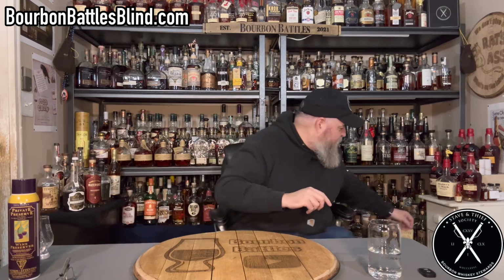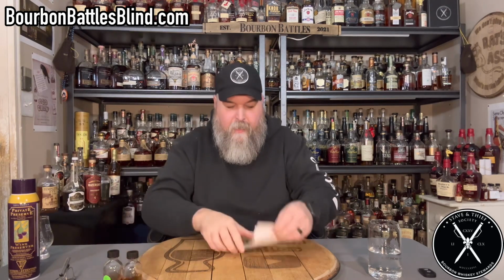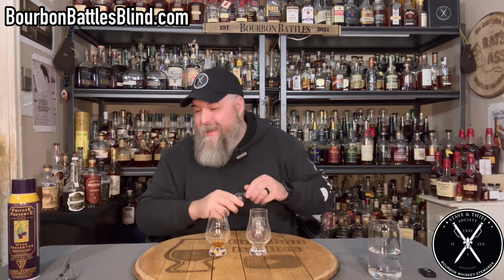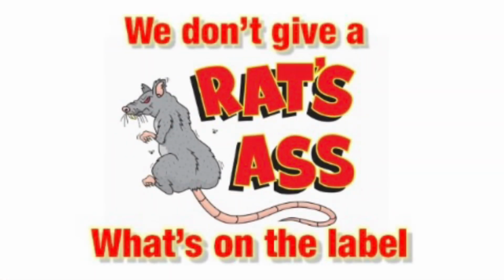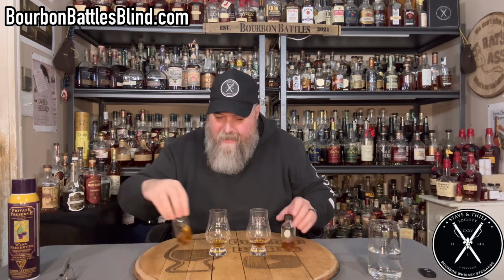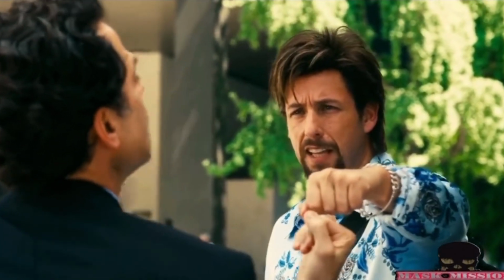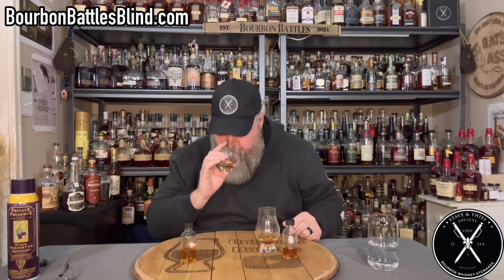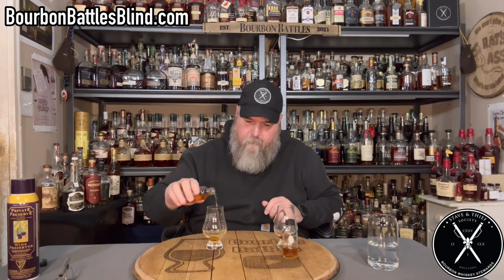Jack Daniels 12 Year vs 1792 12 Year, BLIND!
Interested in joining an amazing community with like minded bourbon enthusiasts?  for links to all of our social media including Patreon, with packages starting at just $5 a month you can participate in a BLIND bourbon and whiskey sharing program!

Are you in the Central Indiana area?  If so head over to Sobro Spirts in Indianapolis at 1721 E. 52nd Street, where Lou and his team  have put together an amazing selection of store picks, along with a great bourbon and whiskey inventory!  Make sure you tell them Bourbon Battles sent you and of course you get to try before you buy on their amazing store picks!  Tell them Joe and Chad sent you!

Want to learn more about Bourbon?  or visit our webpage.  Stave and Thief has online and in person coursed to expand your bourbon knowledge, and they are fun!

For all of your bourbon woodworking and furniture need find "Shaff's Wood" on Instagram, tell them Bourbon Battles sent you!

Want to make your bourbon last a very long time?  to learn about this innovative product that will make your investment last.  Private Preserve is available at local retailers including Red Barrel Liquors in Mooresville Indiana and online.